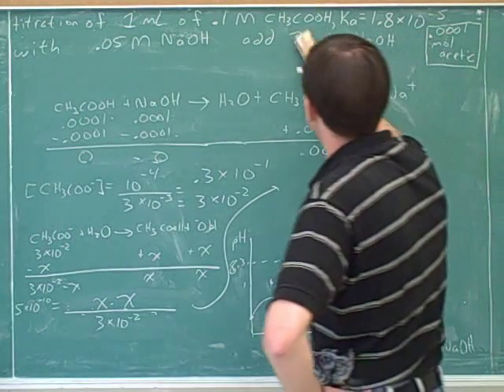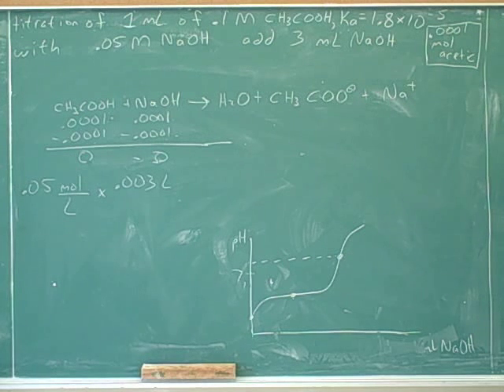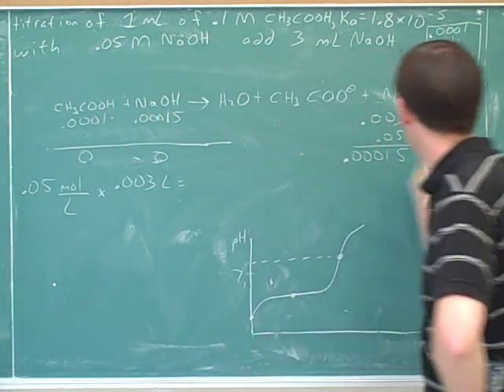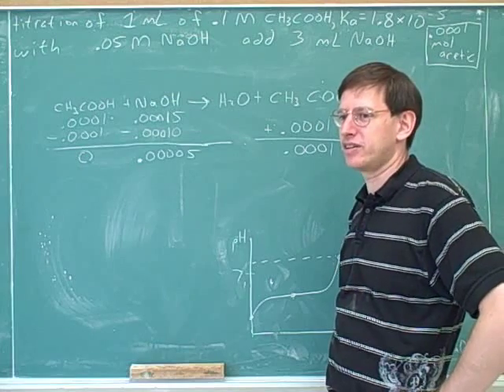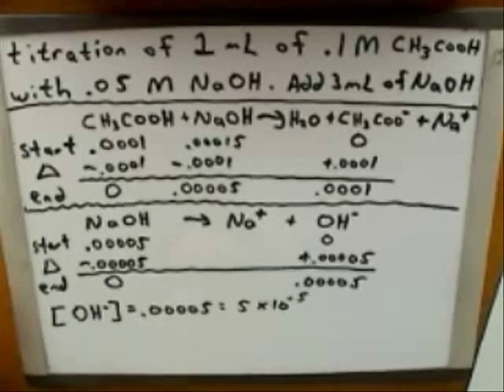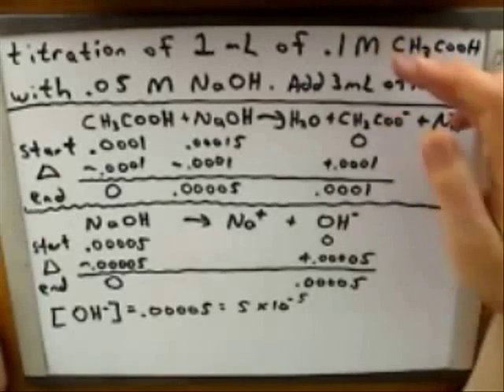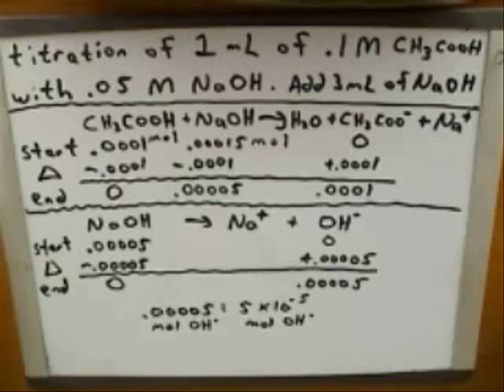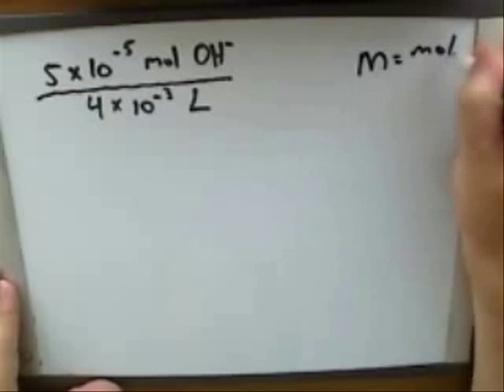Calculating pH for acid-base titrations (9)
Chemistry: Calculating pH at various points on a titration curve. Titration of a strong acid with a strong base--vertical intercept; left of equivalence point; equivalence point; right of equivalence point. Titration of a weak acid with a strong base—vertical intercept; half-equivalence point; equivalence point; right of equivalence point. How to do titration calculations without a calculator

(1) TITRATION OF A STRONG ACID WITH A STRONG BASE--vertical intercept
(2) Continued. Left of equivalence point
(3) Continued
(4) Equivalence point. Right of equivalence point
(5) Continued. Titration of a strong base with a strong acid. TITRATION OF A WEAK ACID WITH A STRONG BASE—vertical intercept
(6) Continued. Half-equivalence point
(7) Continued. Equivalence point
(8) Continued
(9) Right of equivalence point
(10) Continued
(11) Titration of a weak base with a strong acid